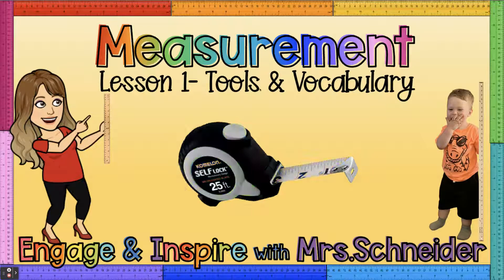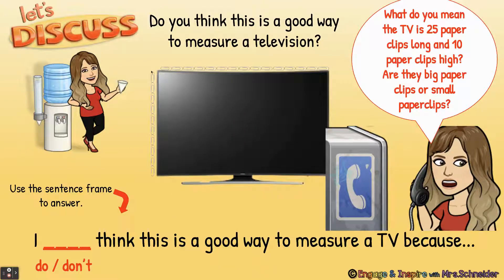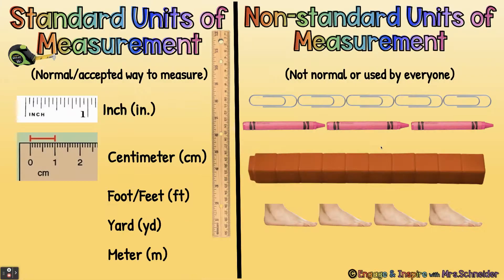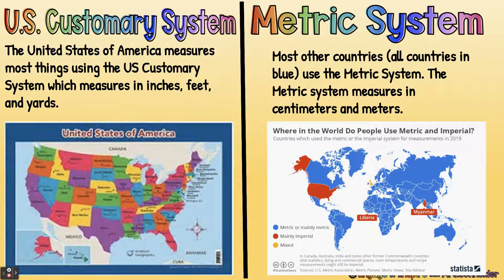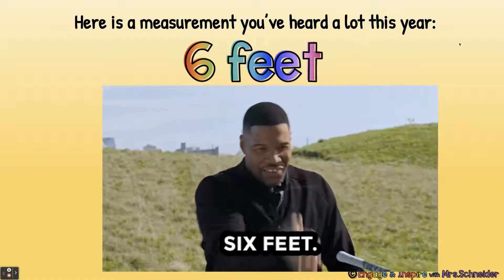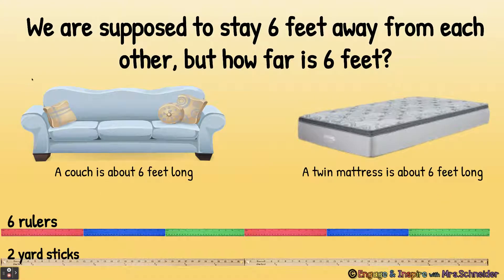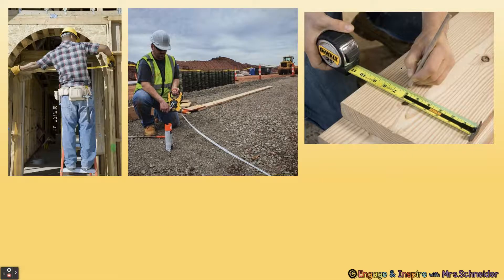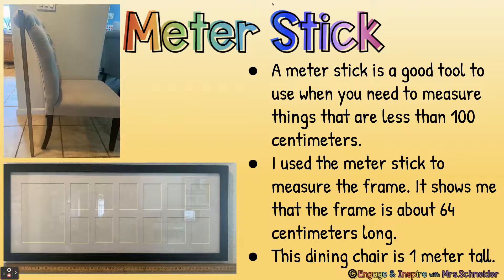Measurement Lesson#1- Tools & Vocabulary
The free Google Slide Lesson can be found on my Facebook Page "Engage & Inspire with Mrs. Schneider" or on my Linktree.